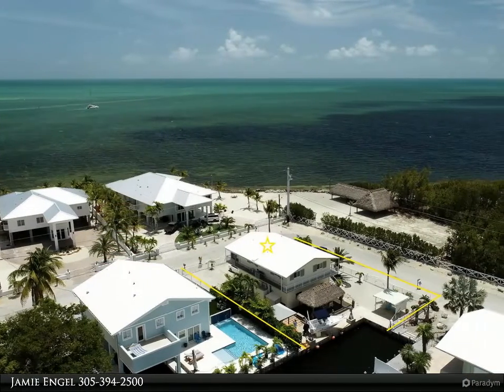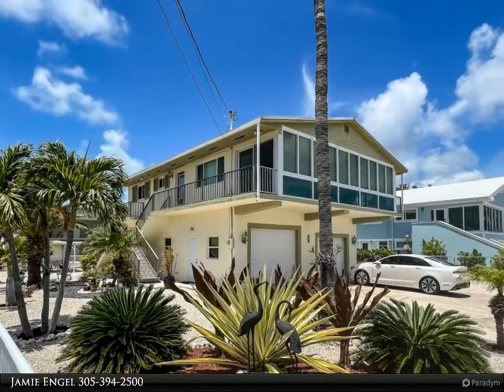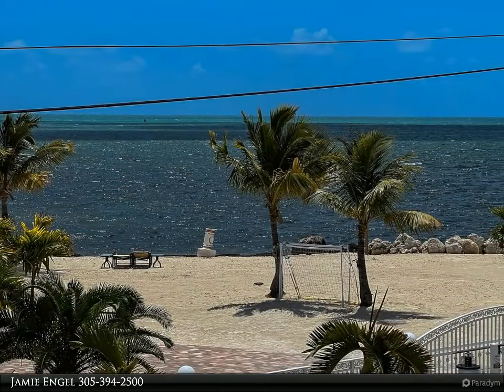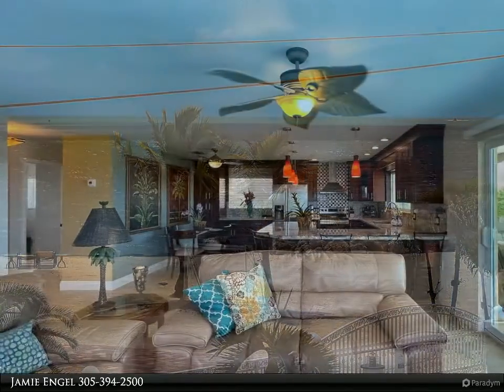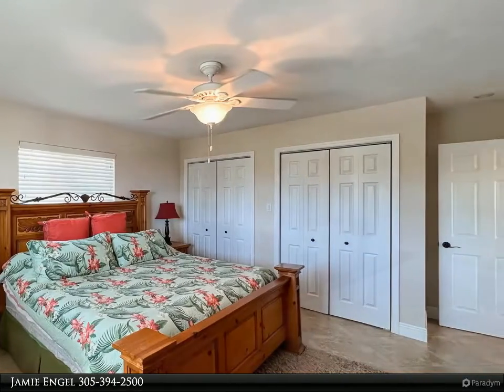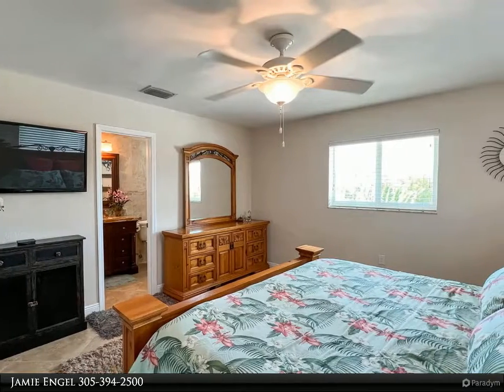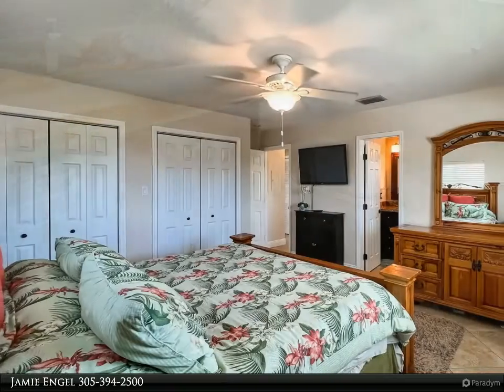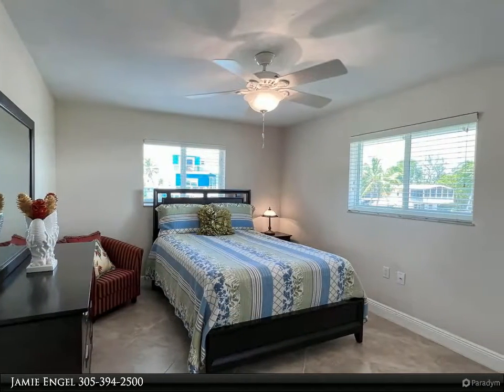116 Oleander Circle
Key Largo canal front home with Incredible Ocean Views. This beautifully updated Waterfront home offers boat dockage, and ocean views from the enclosed upstairs patio. Home amenities include 2 bedrooms, 2 full bathrooms, large, gated corner lot in Port Largo., updated kitchen & open living floor plan, L-Shaped Dock with Davits (42 FT x 35 FT), outdoor Tiki to relax under and Summer Kitchen for grilling. 2 car garage with workspace and a downstairs storage area for all of your toys. Walk up the street to the famous Keys Fisheries and pick up your fresh catch of the day at the seafood market or enjoy lunch out on the patio. Conveniently located only an hour from Miami International Airport. Great location for a primary residence, weekend getaway home, or an investment property. Call today to schedule your private preview either in person or via video call. This may be the piece of paradise you've been looking for!

Jamie Engel
Coldwell Banker Schmitt Real Estate Co.